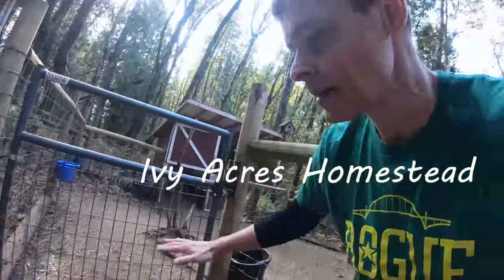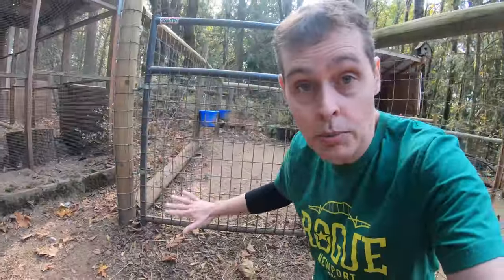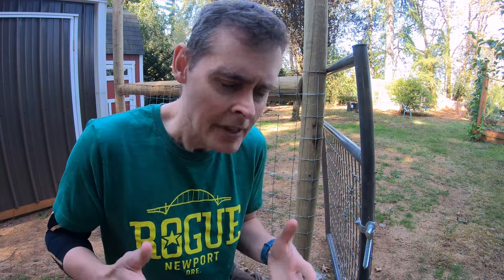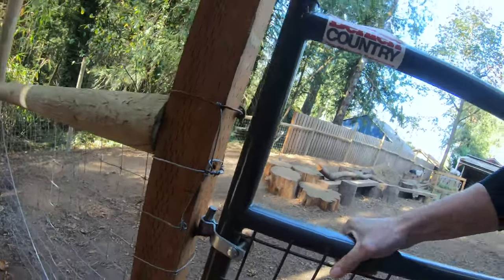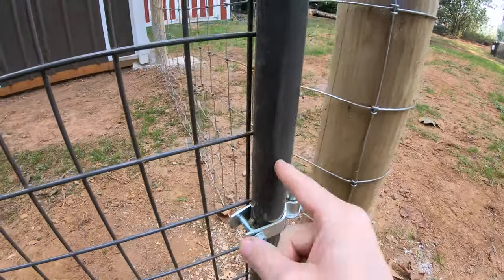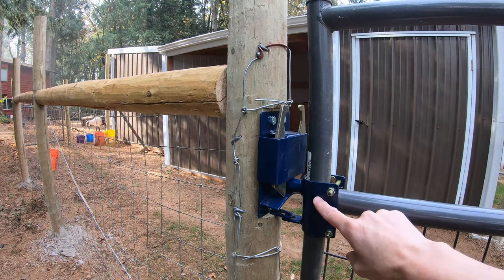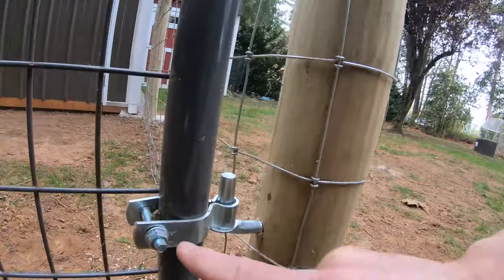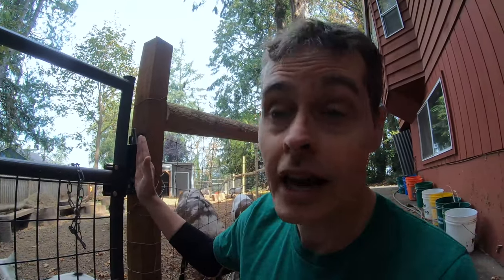How to Hang a Gate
Learn from my mistakes how to hang a gate for livestock.